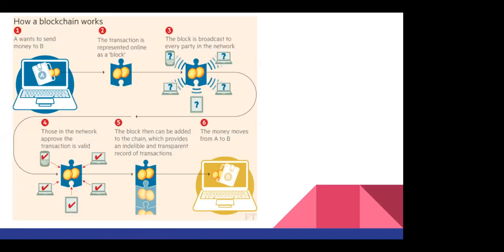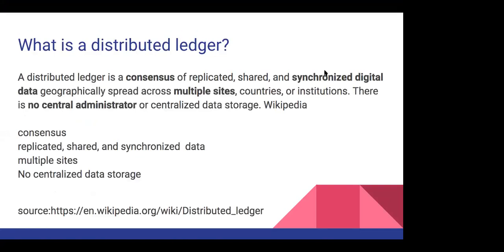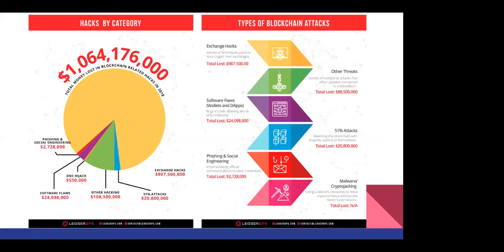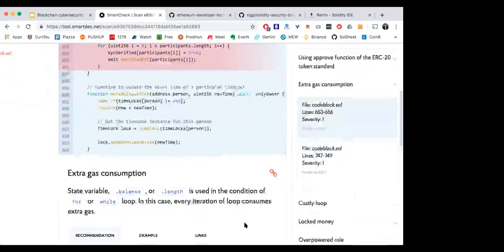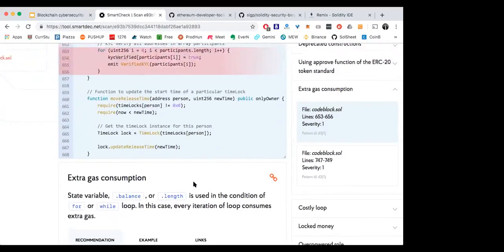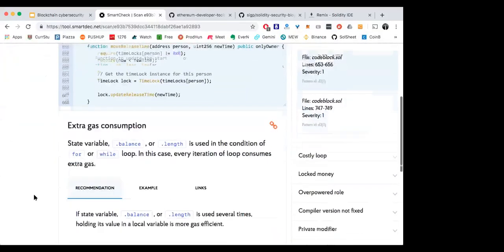Intro to Blockchain Cybersecurity Webinar: Learn Key Concepts for Securing dApps & Smart Contracts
Learning blockchain security is crucial because it protects high-value digital assets, ensures trust in decentralized systems, and safeguards sensitive data by addressing unique vulnerabilities in immutable, distributed ledgers, preventing hacks, fraud, and irreversible financial losses in a rapidly expanding tech landscape. It's essential for developers, businesses, and consumers to build robust applications, maintain integrity, and prevent exploits like smart contract bugs or centralized component attacks.

Watch and learn how to secure blockchain dApps & smart contracts.